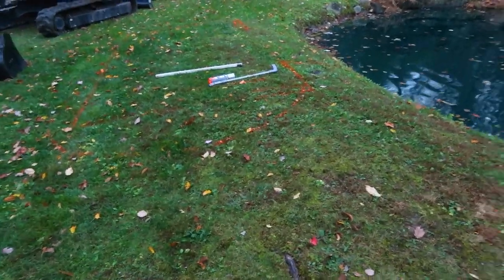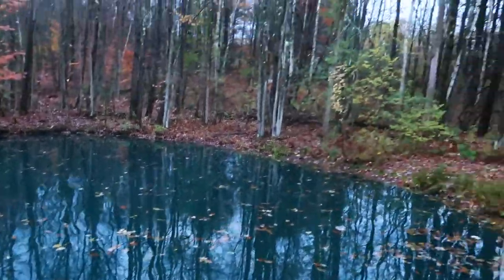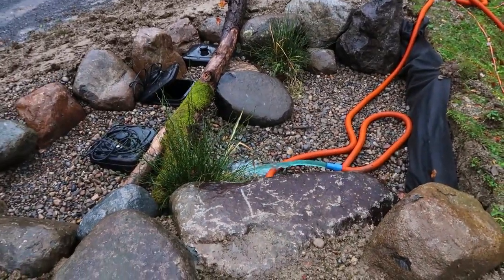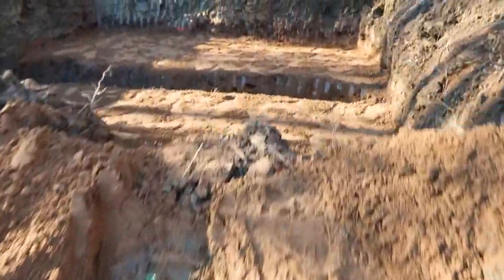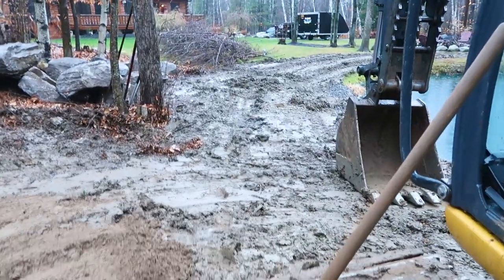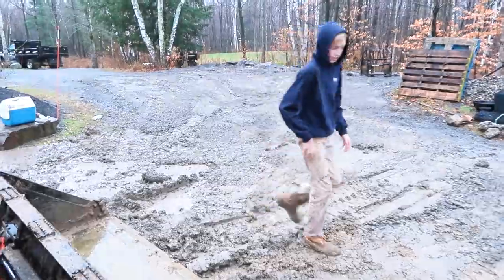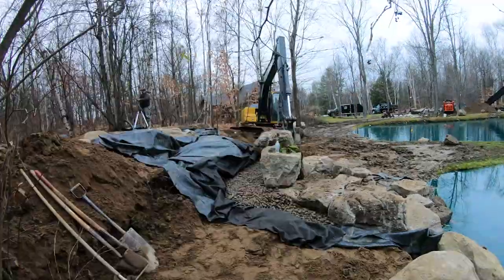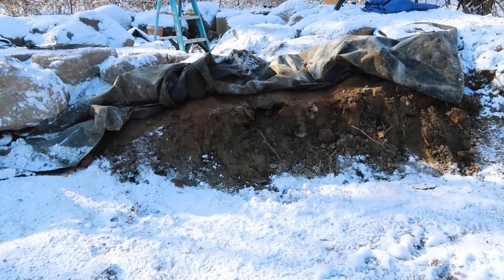Clay pond gets filtration and waterfalls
Clay Ponds can have filtration to. The waterfalls hide the filtration components to create a natural look

Creating Custom Water Features and Hardscapes for Over 25 Years

Decker’s Pondscapes has been the Capital Region’s premier provider of beautiful ponds and water features for over two decades.

To find out how we can turn your backyard into an inviting natural retreat